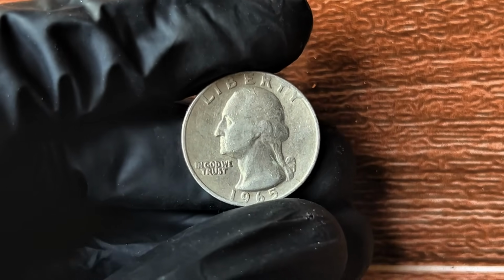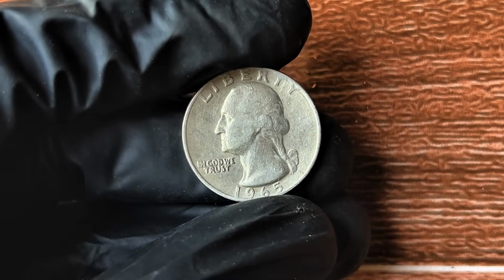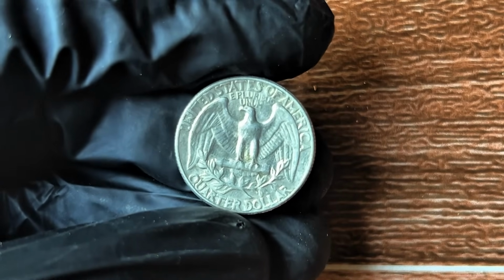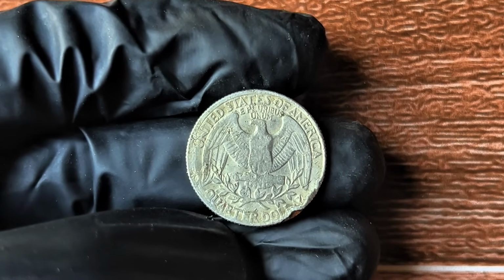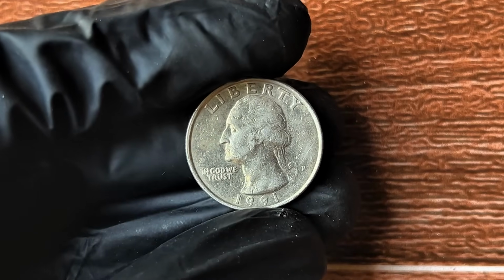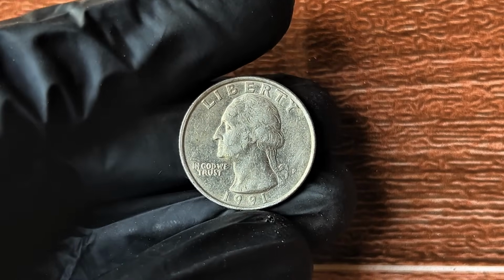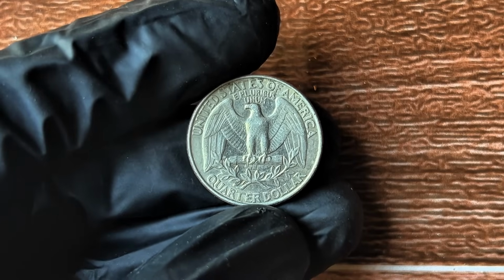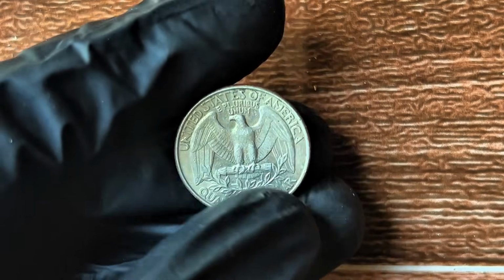the fascinating history and value of the 1965 quarter dollar coin | us collector's edition!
I'm a passionate US coin buyer, sharing tips, tricks, and insights for collectors and enthusiasts. Join me to explore history and treasure hidden in American coins! Join us on an exciting journey into the rich history of the iconic 1965 US quarter dollar! This pivotal year marked the transition from silver to a clad composition, creating a unique moment in numismatic history. Learn why this coin holds a special place for collectors, uncover rare errors and variations, and explore its potential value in today’s market. Whether you’re a seasoned collector or a curious enthusiast, this video is packed with must-know facts, intriguing stories, and tips to identify valuable finds. Don’t miss your chance to unlock the secrets of this US treasure!
1965 quarter dollar history
US collector’s edition 1965 quarter
Value of the 1965 quarter coin
Rare 1965 US quarters
Collectible 1965 quarter coins
1965 quarter coin worth
Historical facts about 1965 quarters
Rare errors in 1965 quarters
Silver content in 1965 quarters
How to spot a rare 1965 quarter
US coin collectors 1965 quarter
Hidden value in 1965 quarters
Numismatics 1965 quarter dollar
1965 quarter mintage details
Exploring 1965 US coins
Unique features of 1965 quarters
1965 quarter dollar analysis
Collecting 1965 US quarters
Is my 1965 quarter valuable?
Rare US quarters from 1965
History of US quarters 1965
Popular 1965 coins for collectors
How to evaluate 1965 quarter coins
Understanding 1965 US coinage
Common vs rare 1965 quarters
What makes 1965 quarters special?
Coin grading 1965 quarter dollars
1965 quarter coin market trends
Collectors’ guide to 1965 quarters
How to find valuable 1965 quarters